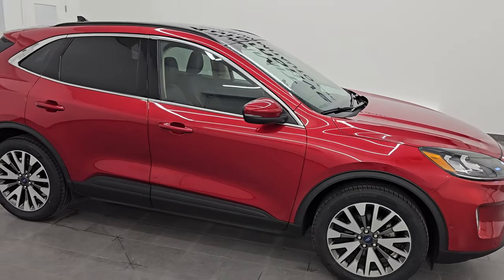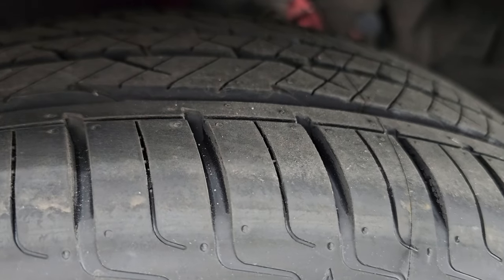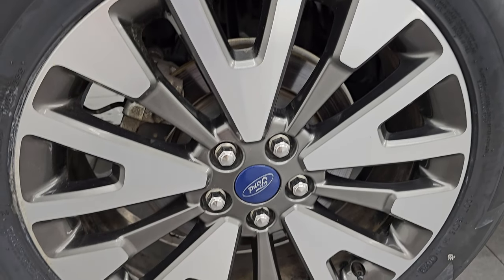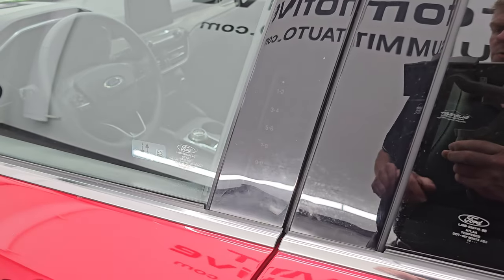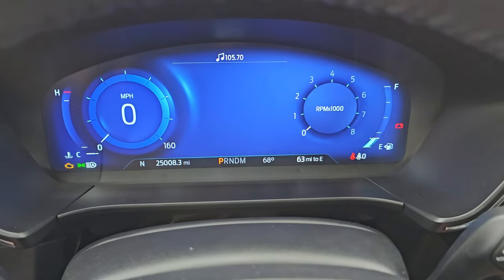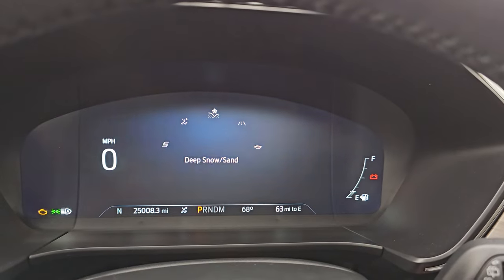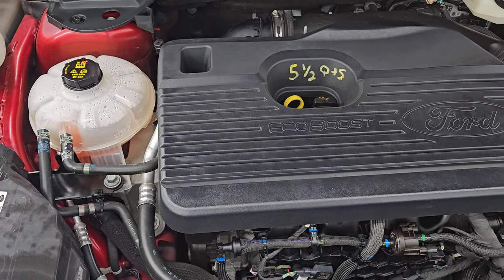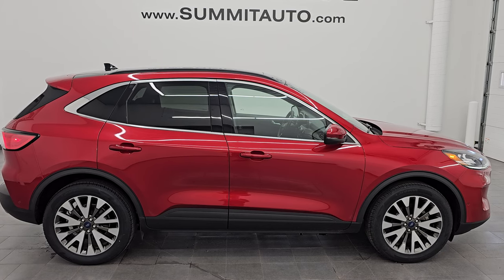2020 FORD ESCAPE AWD TITANIUM RAPID RED TINTCOAT LOADED 4K WALKAROUND 24J51A SOLD!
This 2020 FORD ESCAPE TITANIUM AWD IN RAPID RED TINTCOAT LOADED UP FOR SALE IN FOND DU LAC OSHKOSH WISCONSIN 54935 is the vehicle we did walk around review of today.

Thank you for checking out this video of this 2020 FORD ESCAPE TITANIUM AWD IN RAPID RED TINTCOAT LOADED UP FOR SALE IN FOND DU LAC OSHKOSH WISCONSIN 54935

STOCK: 24J51A
PRICE: $24,999
MILES: 24,996
MAKE: FORD
MODEL: ESCAPE
VIN: 1FMCU9J98LUA26776
LOCATION: FOND DU LAC OSHKOSH WISCONSIN, 54937 TRUCKS ON 41

1 OWNER! CLEAN TITLE HISTORY! CLEAN CARFAX!* 2.0 Liter DOHC Turbocharged I4 Ecoboost Engine, 250 Horsepower* Titanium Package* 8 Speed Automatic Transmission* All Wheel Drive Four Wheel Drive AWD* Factory GPS Navigation System* Reverse Backup Camera Rearview Camera* Dual Rear Exhaust* Adaptive Speed Control Cruise Control* Blind Spot Monitoring with Rear Cross-Path Detection* Forward Collision Warning System* Lane Departure Warning with Lane Keep Assist* Parksense Active Parallel and Perpendicular Park Assist* Start / Stop Technology Start/Stop* Dual Power Heated Seats* Non Smoker* Black Ebony Leather Seats* Bucket Seats* Memory Driver's Seat* 2nd Row Bench Seating* Towing Package with Receiver Trailer Hitch and Trailer Wiring Tow Package* Power Mirrors with Built-in Directional Signals* Heated Power Mirrors with Blindspot Indicators* Advancetrac with Roll Stability Control Traction Control* Painted and Polished Aluminum Rims Premium Wheels* Four Wheel Disc Brakes* LED Fog Lights* LED Headlights* LED Running Lights* LED Tail Lamps* Roof Rack Rails* Securicode Driver Side Doorcode Keyless Entry* Sonar with Front and Rear Bumper Sensors* Blind Spot and Cross Path Detection System* Easy Fuel Capless Fuel Fill* Chrome Tipped Exhaust* AM / FM Radio Tuner* Sirius/XM Satellite Radio Capabilities Sirius / XM* Sync 8" Touchscreen Radio* FordPass Connect* B&O Premium Sound System* Microsoft SYNC System with Bluetooth, Hands-Free Audio System Blue Tooth* Android Auto Compatible* Apple Car Play Compatible* USB C Jack* USB Jack Portable Audio Connection* Intelligent Access With Push Button Start* Keyless Entry with Factory Remote Start* Push Button Start* Foot Activated Power Lift Gate* Power Raise and Close Rear Gate* Rear Window Defroster* Adjustable Height Seatbelts* Driver and Passenger Front Air Bags* L.A.T.C.H. Child Safety System* Side Curtain Air Bags SRS Safety Restraint System* 2nd Row Power Windows* Multi-Function Steering Wheel Controls* Heads Up Display HUD* Homelink System with Three Programmable Buttons for Garage Doors, Lighting Systems & Security Systems* Compass, Outside Temperature Display and Mileage Display* Dual Multi-Zone Climate Control* Fold Down Rear Seats* Factory Floormats* Ambient Color Change Lighting* Air Conditioning AC* Cruise Control* Power Locks* Power Windows* Automatic Headlights Autolamp* Tilt/Telescope Steering Wheel* 110V / 150W Auxiliary Power Outlet* 5 Year / 60,000 Mile Remaining Powertrain Factory Warranty, Whichever comes first* Rapid Red TintcoatONE OWNER! CLEAN AUTOCHECK! Very very clean inside and out! This is one of the sharpest 2020 Ford Escape suvs we have ever had on our lot! Make your move before this super clean 4wd is gone!*